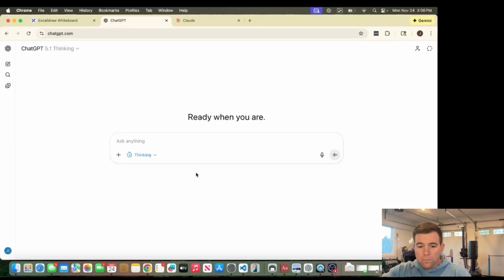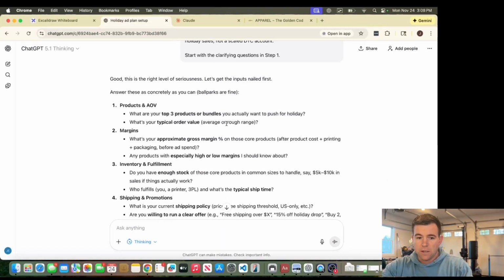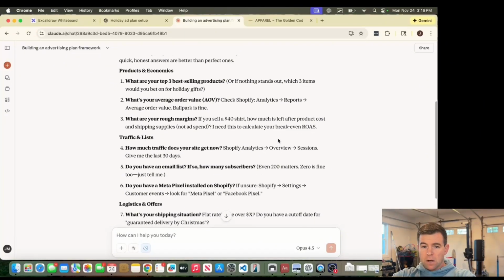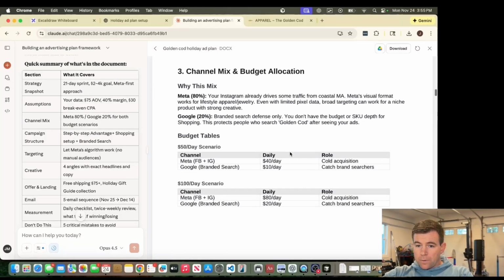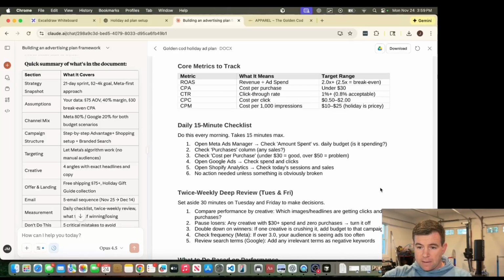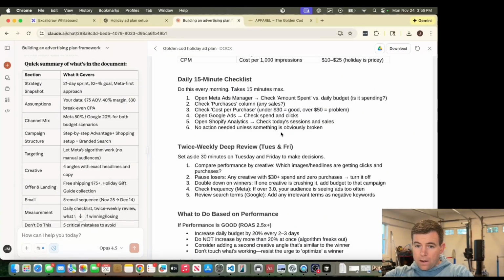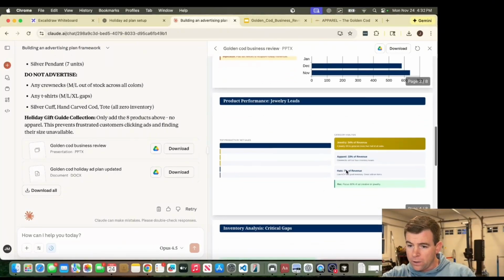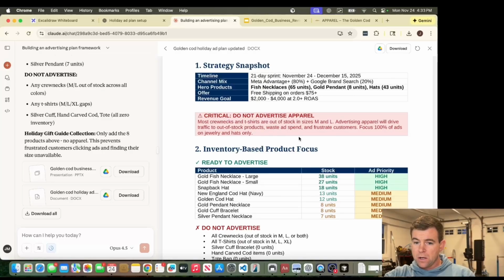Claude Opus 4.5 Built My Entire Holiday Ad Campaign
I let Claude Opus 4.5 run my digital ads. For real.

My wife and I run a tiny Shopify store called The Golden Cod. We’ve done around $2k–$4k in holiday sales in past years, but right now we’re basically at zero and I have no digital advertising experience.

In this video, I:

- Give one detailed prompt to both ChatGPT 5.1 and Claude Opus 4.5
- Compare their questions and planning styles as they build a full ad strategy
- Decide to drop ChatGPT and go all-in on Opus 4.5 for this experiment
- Feed Shopify reports and inventory into Claude so it can actually reason about margins, stock, and best sellers
- Get back a full 21-day holiday ad plan, a detailed Word doc, and an 8-slide PowerPoint deck
-Use that plan to start:
     - Setting up Meta (Facebook/Instagram) campaigns
     - Laying the groundwork for Google Ads
     - Building a Holiday Gift Guide landing page on Shopify

The goal is simple:
Can Claude Opus 4.5 help me beat our usual $2k–$4k in holiday revenue and give me a repeatable playbook for next year?

This is a real budget, real products, and a guy with no ad background trying to let AI run the show.

Chapters (edit after upload):
0:00 – 0:17 Intro
0:18 – 1:00 The master prompt for ChatGPT 5.1 and Opus 4.5T
1:01 – 1:38  The Golden Cod: tiny Shopify store, almost no sales
1:39– 2:43 Why I dropped ChatGPT and stuck with Opus
2:44 – 5:50 Claude’s 21-day ad plan breakdown
5:51 – 8:48 Slide deck review: sales, traffic, and inventory insights
8:49 – 9:37 Final Plan, Day 1-3 Tasks Completed
9:38 – 10:23 Final thoughts a what's next